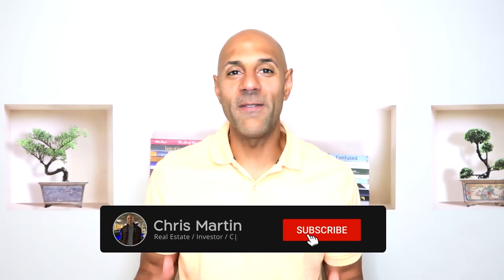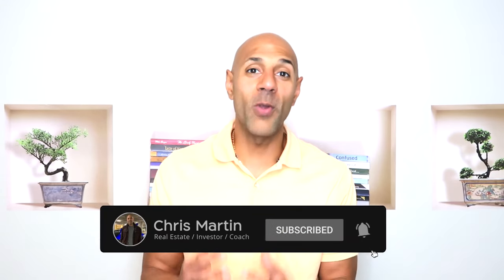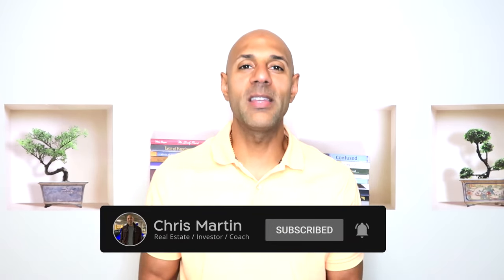Real Estate Listing Presentation Step by Step!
You got a listing appointment, great job. The job is only half done though. Now you have to go into that appointment and close the deal. In this video Chris shares with you what a listing appointment should look like.

Don't forget to watch some of these other vids to have the complete package and be best prepared for your next listing appointment.